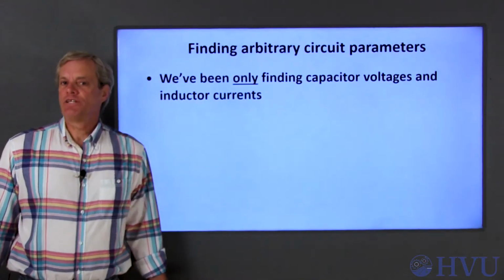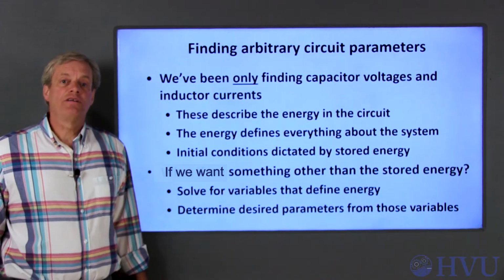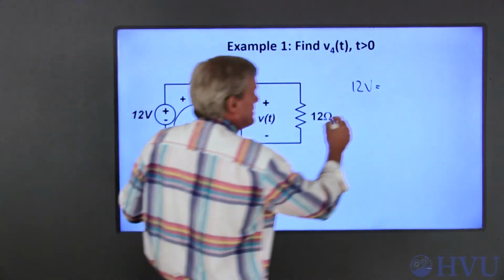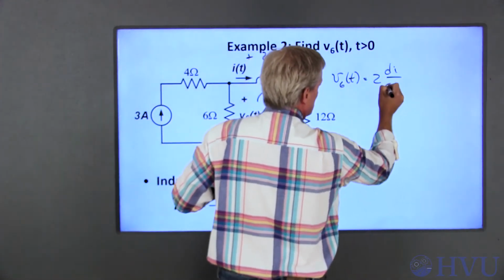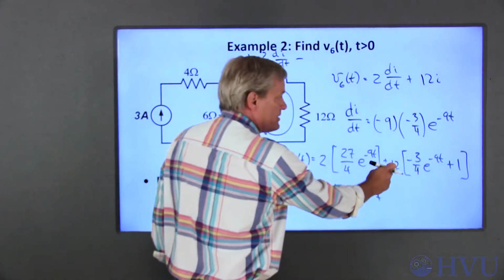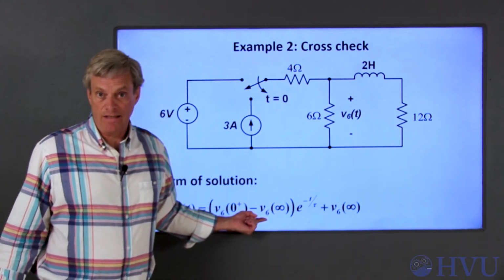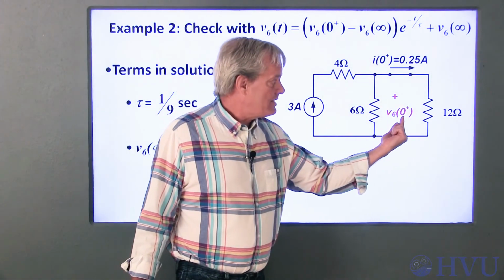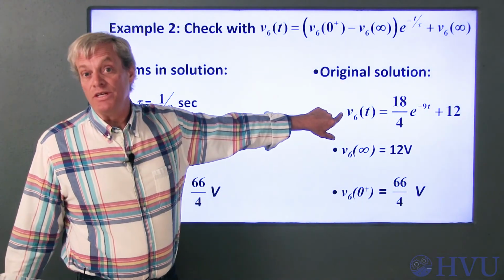Circuits 1 Lesson 8.5 - Other Parameters